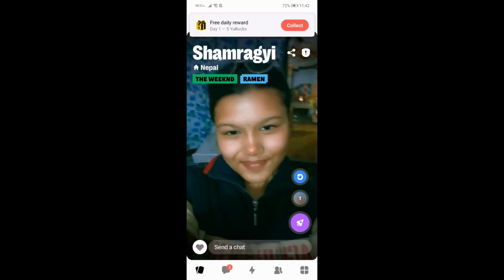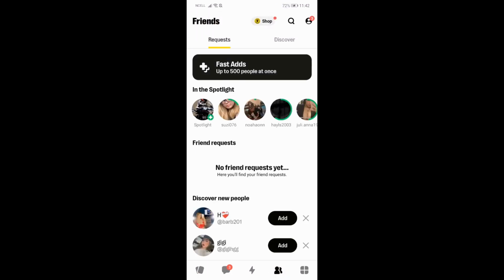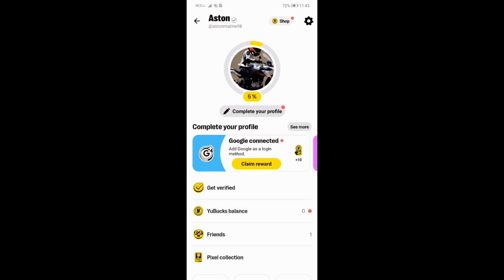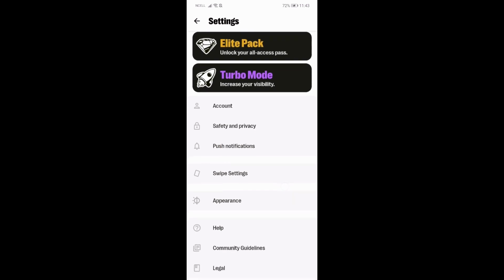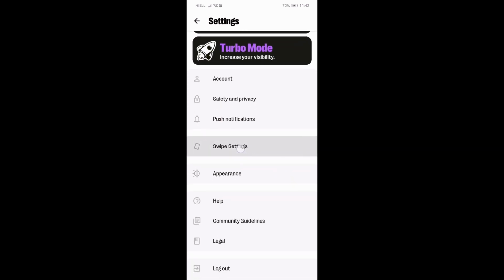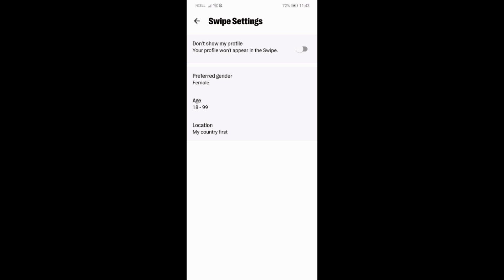How to Hide Age on Yubo (2024) | Archive Age on Yubo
Learn how to hide your age on Yubo with our easy-to-follow guide. In this video, we'll show you the steps to adjust your profile settings to keep your age private from other users. Whether you're looking for more privacy or just want to keep certain details hidden, we've got you covered. Follow these instructions to manage your personal information effectively.